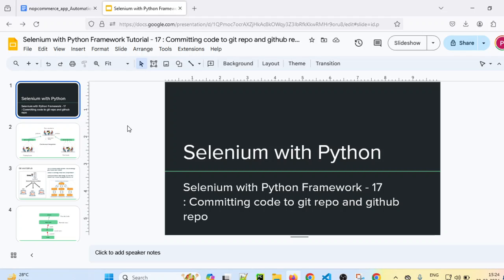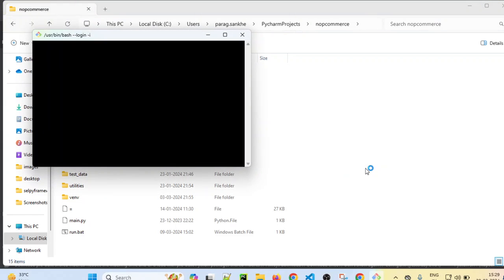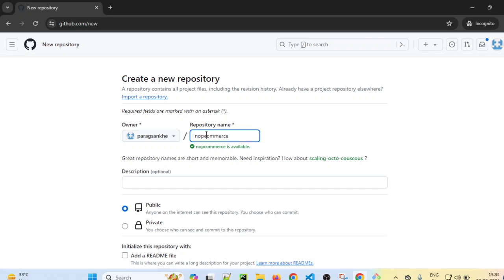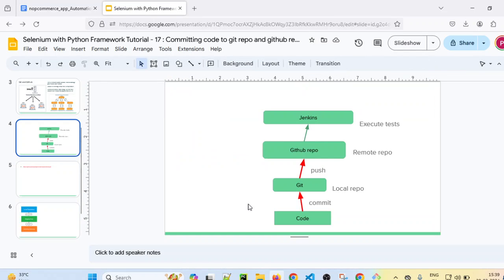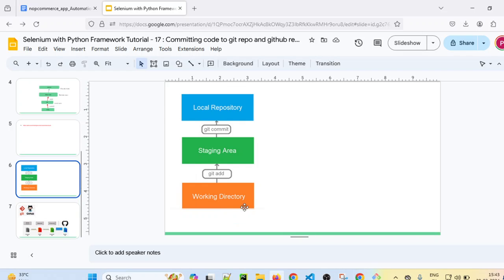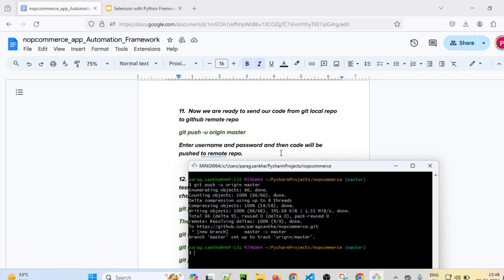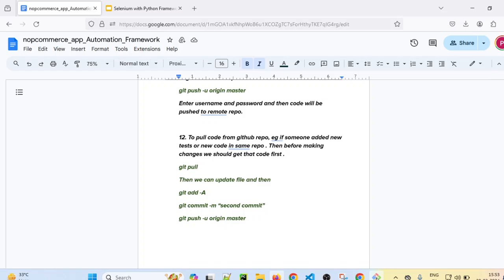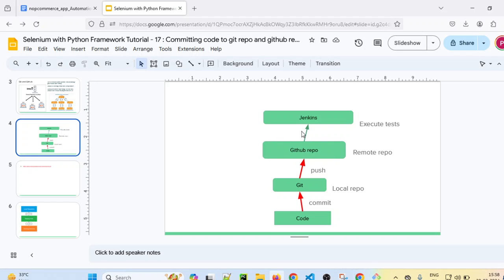Selenium with python hybrid framework Tutorial 17 : Pushing code to local and github repo